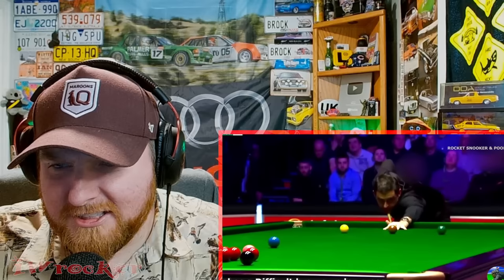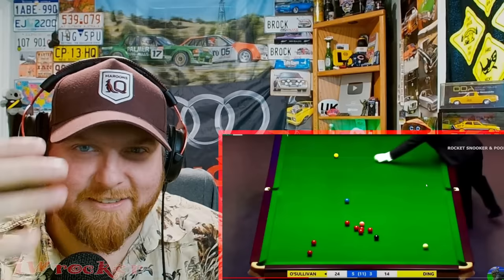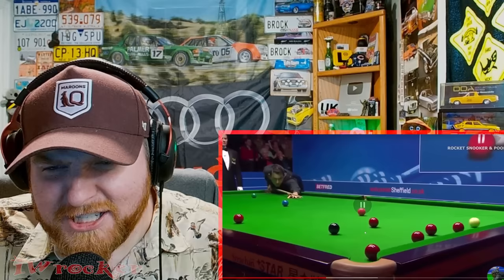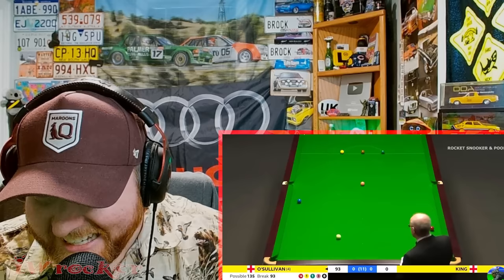American Blown Away by Ronnie O'Sullivan Best GENIUS Moments!